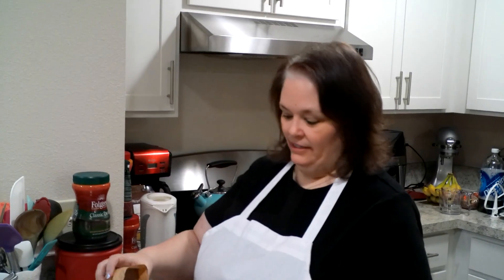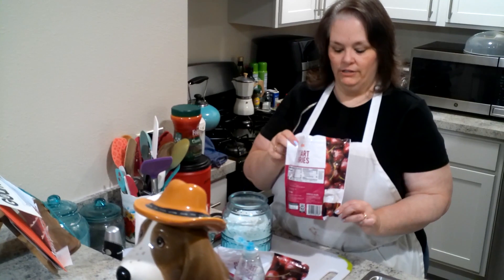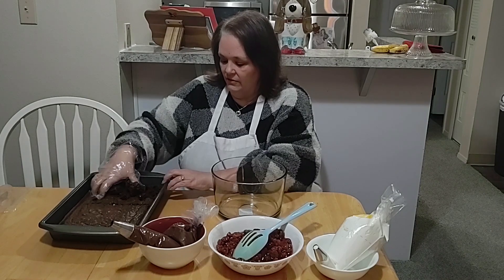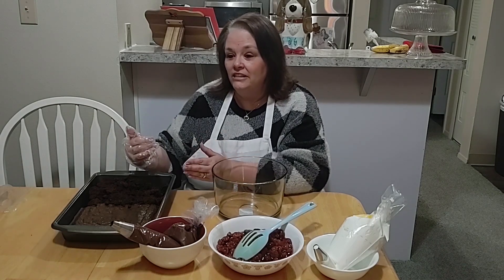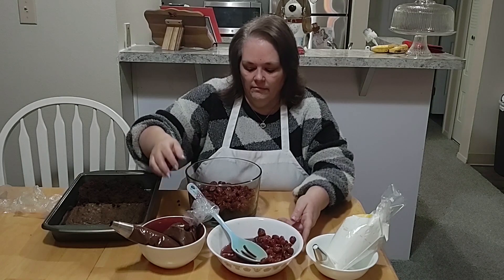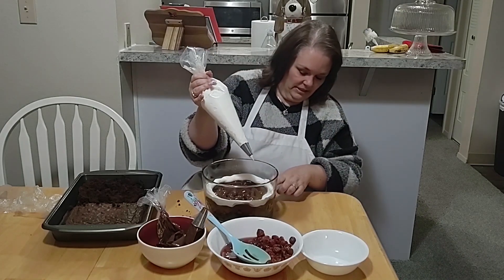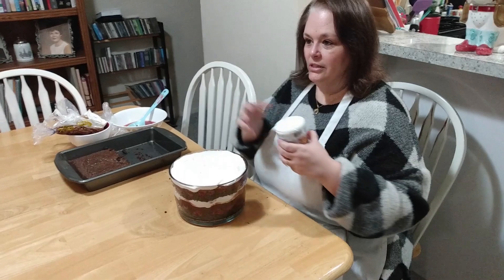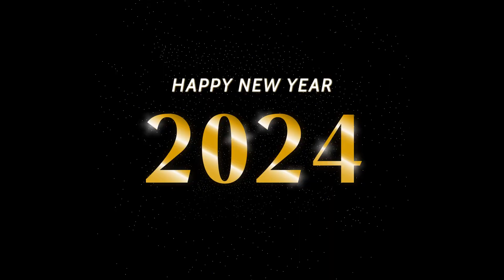Happy New Year! Black Forest Trifle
Happy New Year Everyone! In this video I have made a Black Forest Trifle. It was so yummy, you must give it a try. All you need is 1 box brownie mix and follow the directions on the box. You will need 1 box of instant chocolate pudding, follow the directions on the box. Buy 2 small bags of frozen cherries and 2 tubs of cool whip. Watch the video to see how I assemble the trifle.